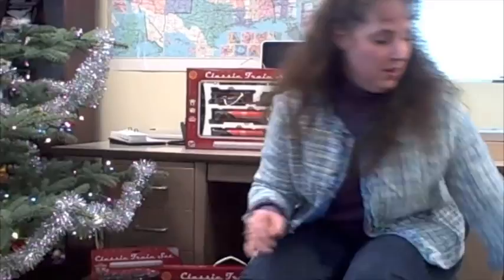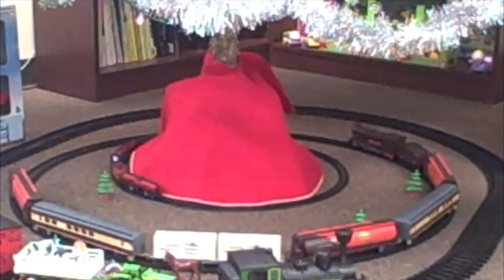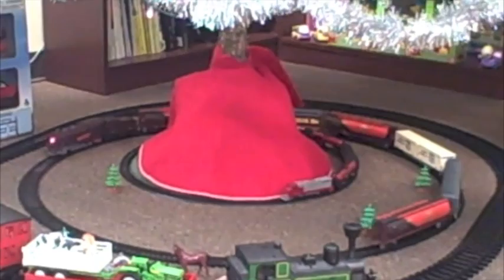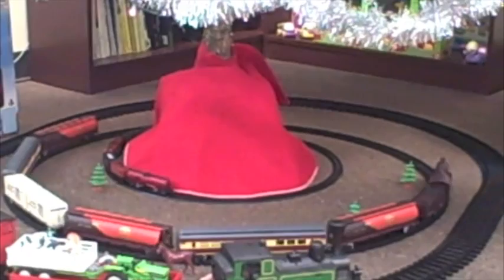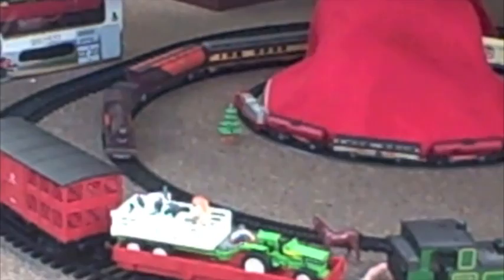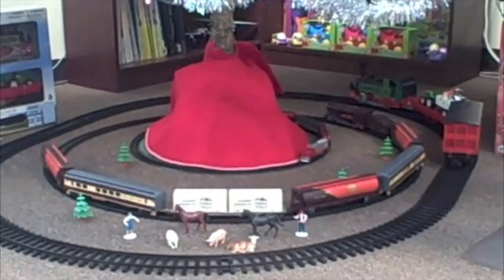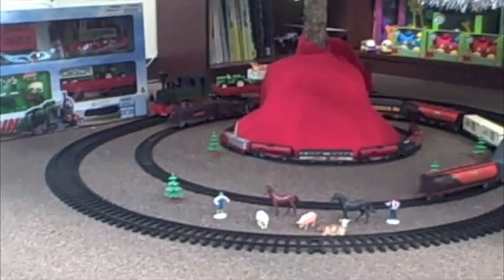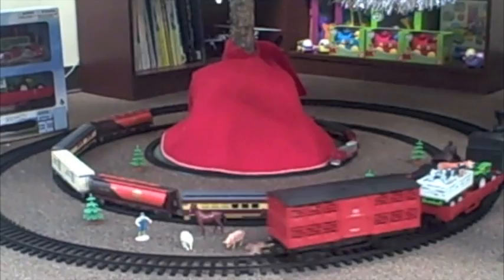MightyToy.com Train Sets.m4v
Toy train sets available at MightyToy.com - including the Scout Series, WowToyz Classic Train Set and Deluxe Train with Livestock.